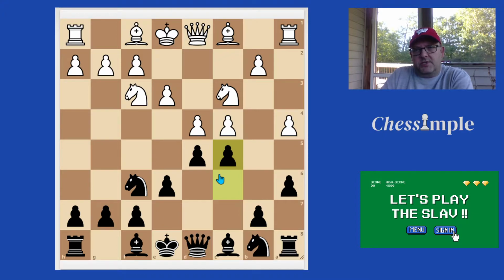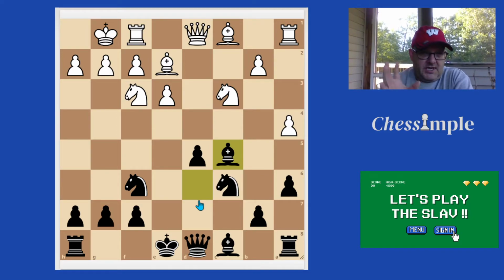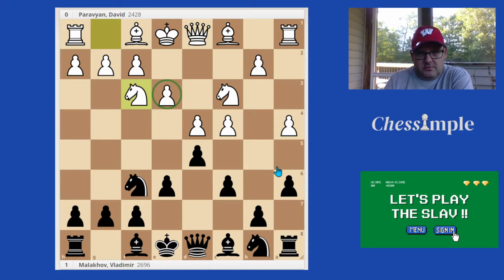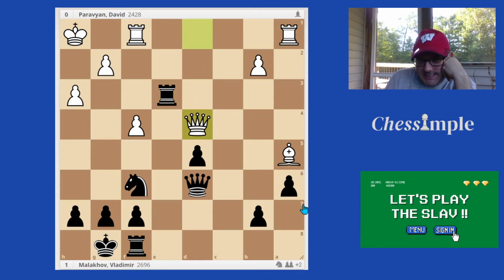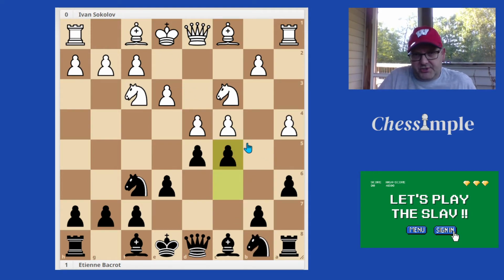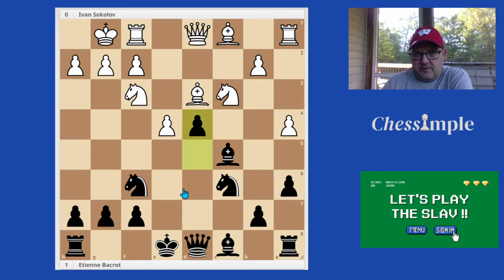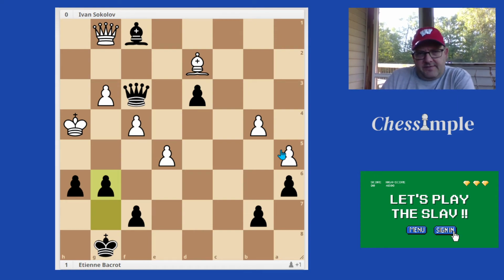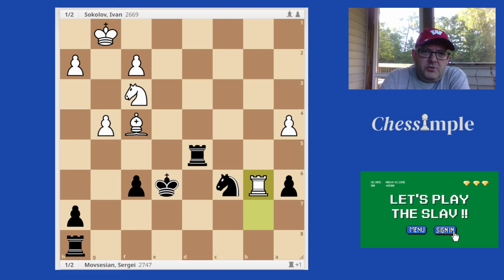Understanding the Chameleon Slav - Part 5 | Aggressive Central Counter Blast ..c5 | Chebanenko Slav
Understand the ideas behind the Chebanenko (chameleon) slav!

Get a solid structure with easy to understand plans and cut out needless memorization.  Play the chameleon slav defense!

Improving players should minimize the time they spend on openings in order to focus on more fruitful areas of study - that is where the Chebanenko Slav comes in.

In this video we discuss the use of a rapid counter in the center with ..c5 - we are happy to take on a very favorable isolated queen's pawn position (isolani) - it is very important to understand these key concepts

**note that I mistakenly said this is part 6 (it is actually part 5) of this playlist

*** Here is an INDEX for this playlist (organized as a Lichess study)

Links to my other videos by opening variation: (via Lichess studies)